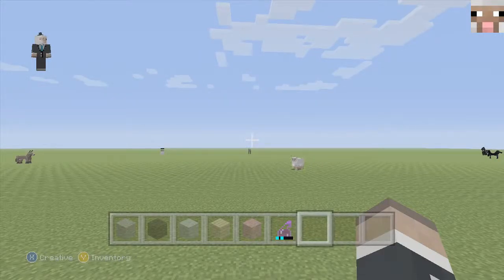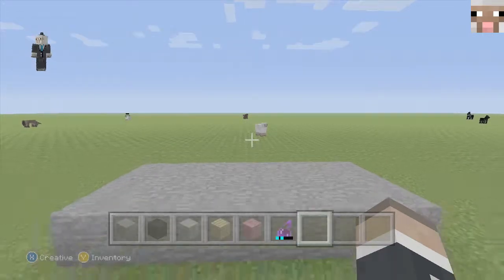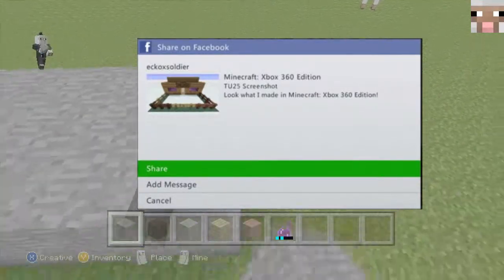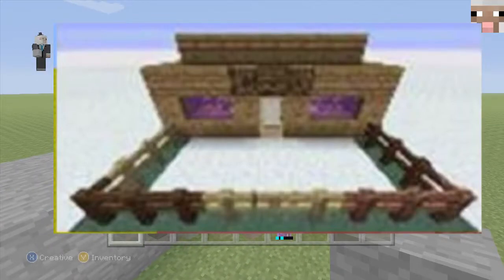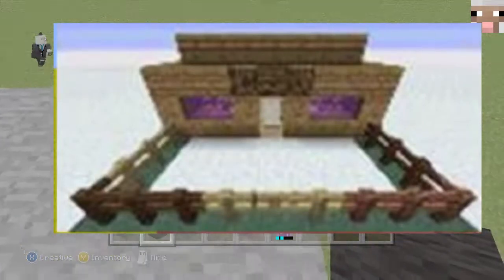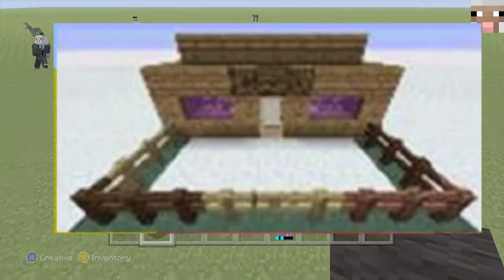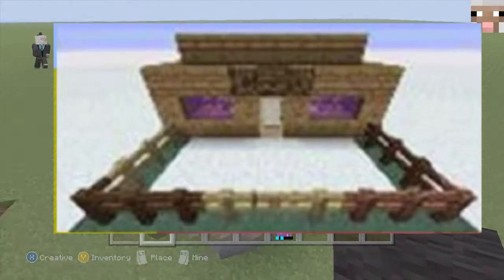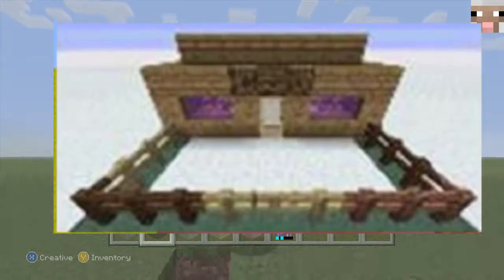Minecraft Xbox Tu25 sceenshot | stainded glass & more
features confirmed.Stained glass and more.